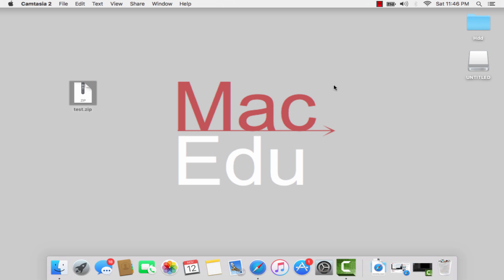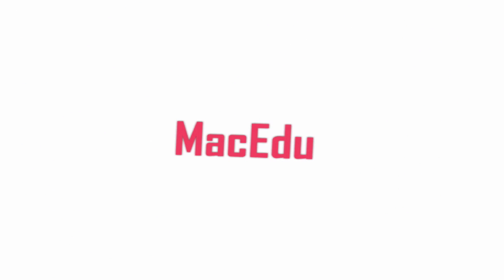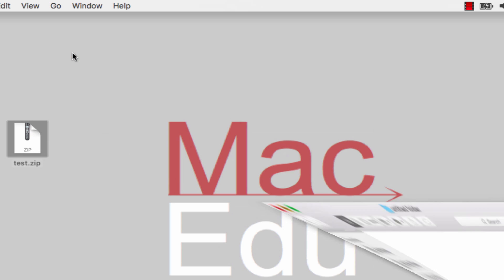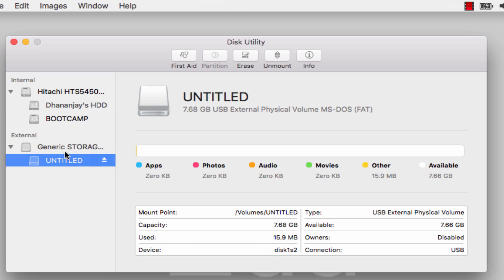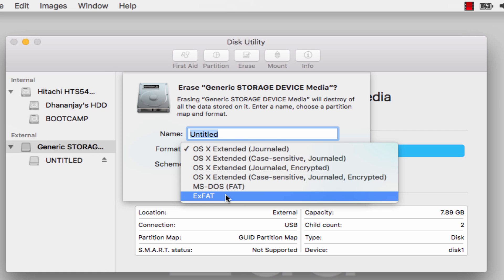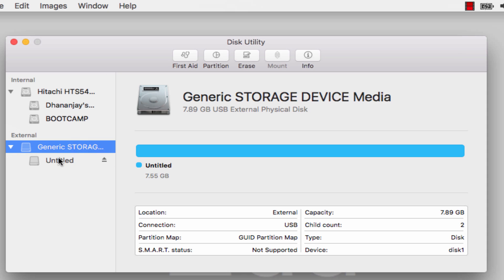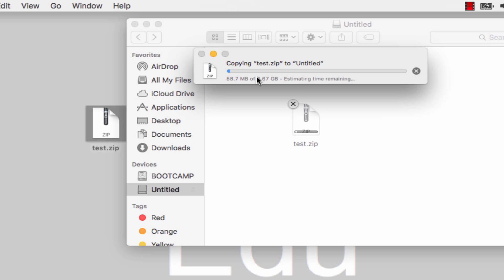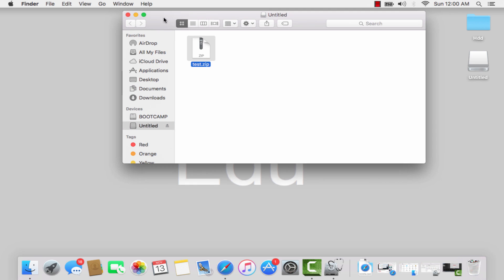Item Too Large For Volume's Format Mac FIX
First of all "Backup" the data that is on your Usb/HardDrive That is showing this error.

The drive is most likely formatted as FAT32 system. This is a typical partitioning format that is supported by practically all computers (windows, linux and mac os). FAT32 limits file sizes to 4GB and device sizes to 2TB (or 16 TB for 4 KB sectors).
For you to be able to store a file greater than 4GB in size, you'd need to reformat the drive to either ExFAT (file size is limited to 16EB, or 16 BILLION TB) or a MacOS partition format (called HFS plus, file size limited to 8EB, or 8 BILLION TB).
 I'd recommend the MacOS partition format for it's reliability, but only if you're working in a strictly Mac OS environment. HFS plus is NOT supported by Windows. If you need to transfer files between computers of various OSs, I'd recommend ExFAT.

-MacEdu